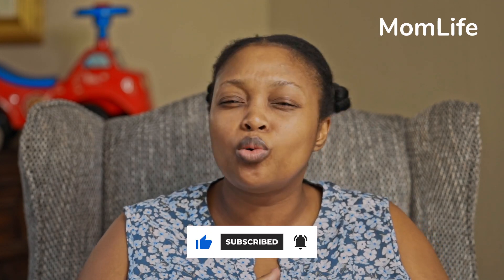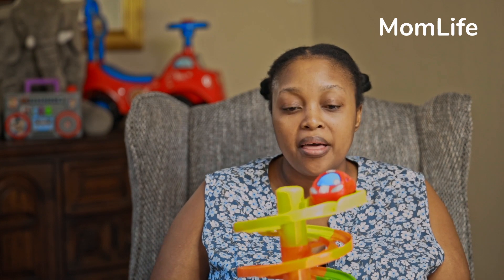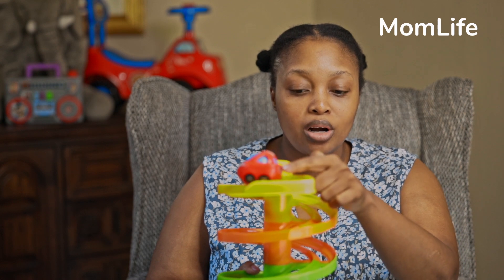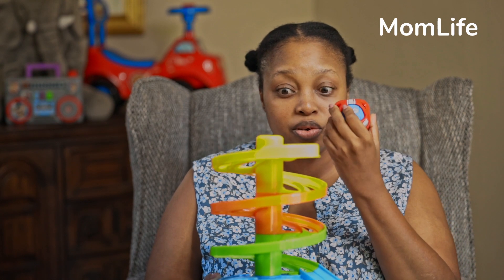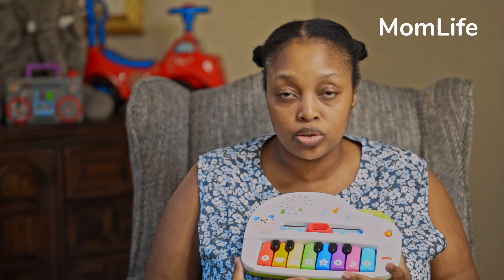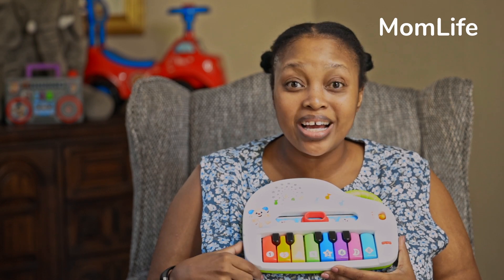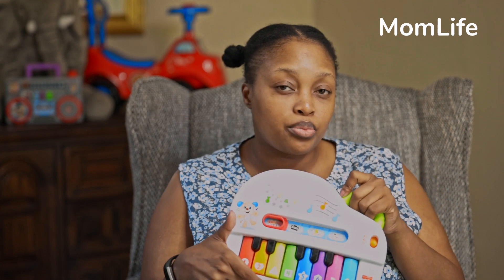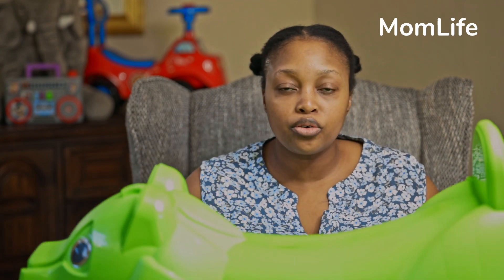What's In The Toy Box | MomLife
In this video, I share what's in my son's toy box. This is the first series of videos where I go through different items in his toy box and explain what they are used for.